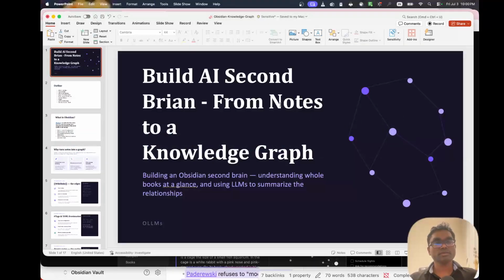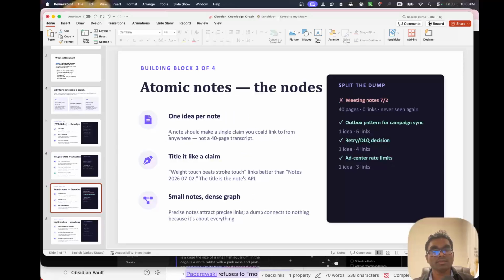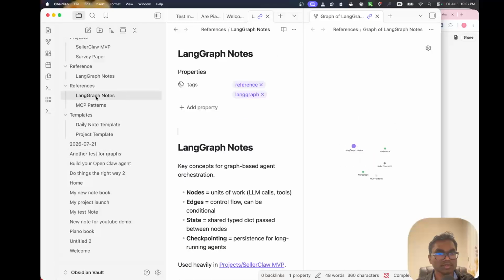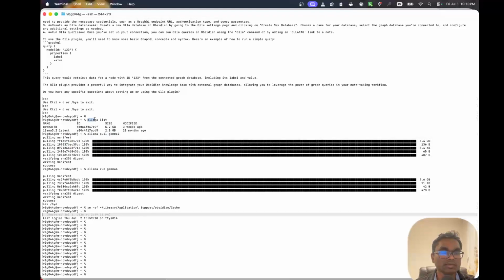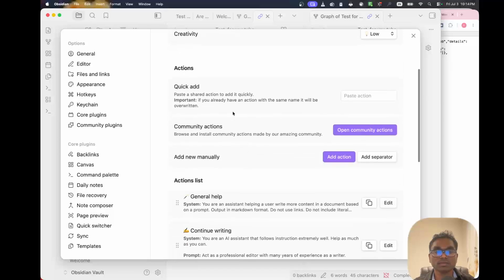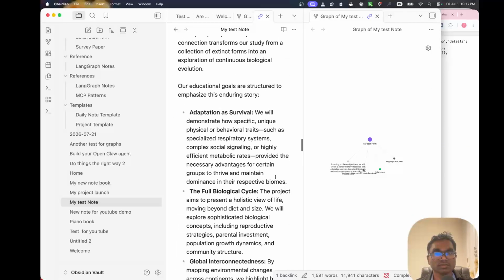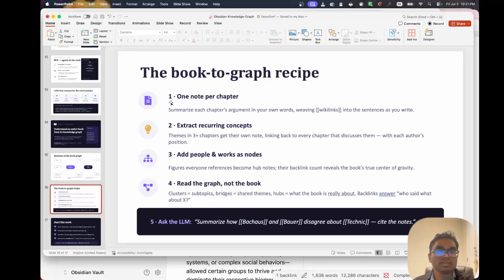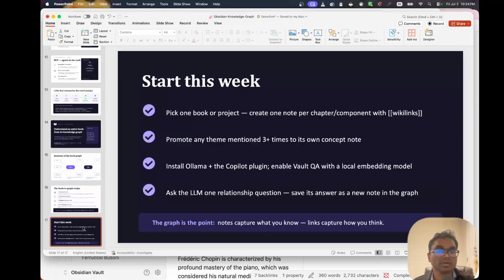Build AI Second Brain (Karpathy's LLM Wiki) - learn to read a book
Can you turn an entire book into a searchable, AI-powered second brain? In this video, I do exactly that — using Andrej Karpathy's LLM content as the source material, I build a personal knowledge wiki that actually helps you learn, not just hoard notes.
We go step by step: ingesting a book, chunking it into atomic notes, linking concepts the way a wiki does, and wiring in a local LLM so you can ask questions, get summaries, and quiz yourself — all from your own vault, all private, no cloud required.

What you'll learn:

Why most note-taking systems fail (collector's fallacy) and how a second brain fixes it
Turning a book/lecture series into atomic, linked notes (Zettelkasten meets LLMs)
Building the "Karpathy LLM Wiki" — concepts like tokenization, attention, and pretraining as connected notes
Hooking up a local LLM (Ollama) to your vault for Q&A, summarization, and active recall
A repeatable workflow you can apply to ANY book, course, or paper

Tools used: Obsidian, Ollama, local embeddings — everything runs on your machine.
This is the workflow I use to actually retain what I read — whether it's a technical deep-dive or a research paper. If you've ever finished a book and forgotten it two weeks later, this one's for you.
 Chapters:
Why your notes aren't making you smarter
The second brain architecture
Ingesting the book: chunking & atomic notes
Building the Karpathy LLM Wiki
Connecting a local LLM to your vault
Learn-to-read workflow: Q&A + active recall
Applying this to any book